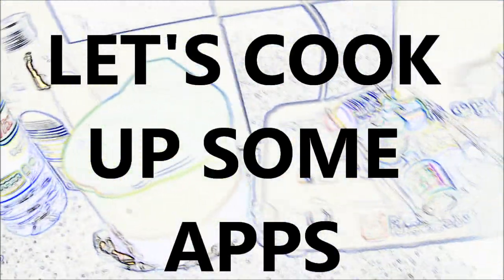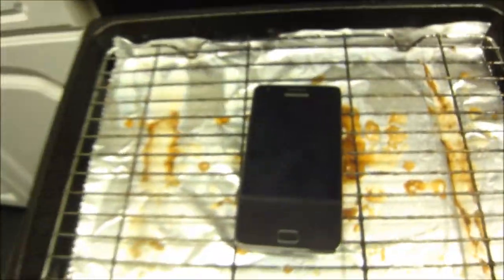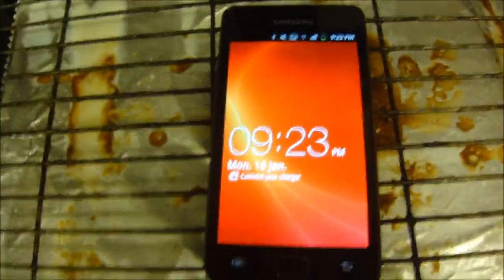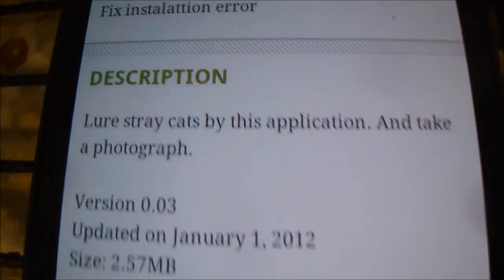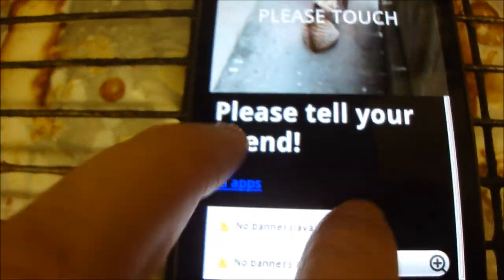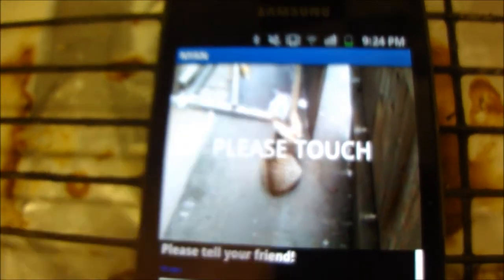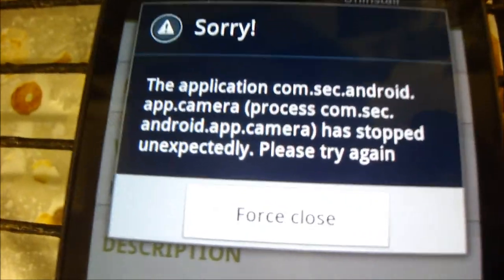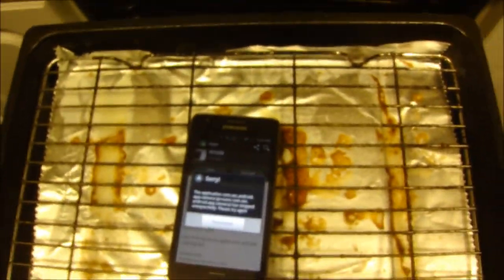APP KITCHEN - NYAN App Review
DOWNLOAD NYAN HERE. MAKE YOUR PHONE WORTH HAVING.